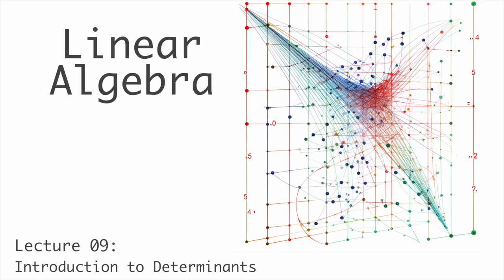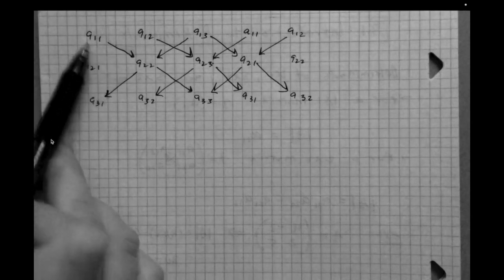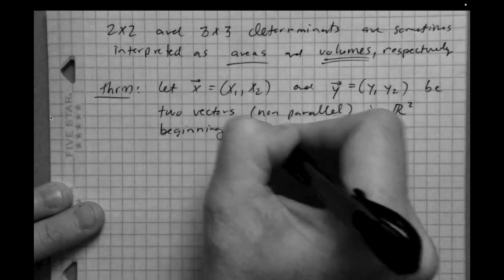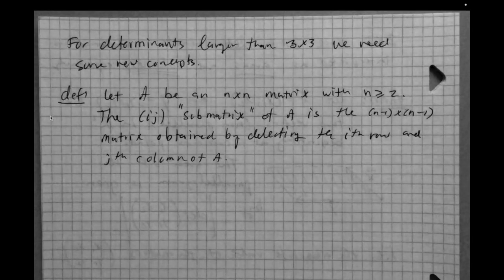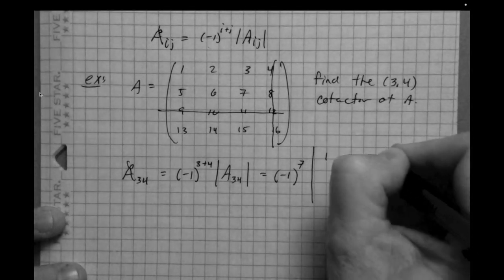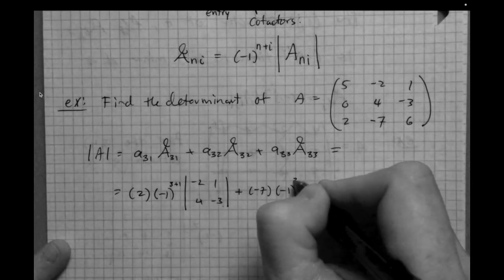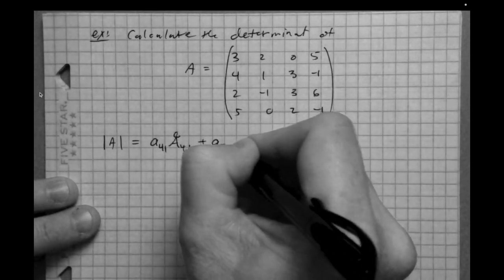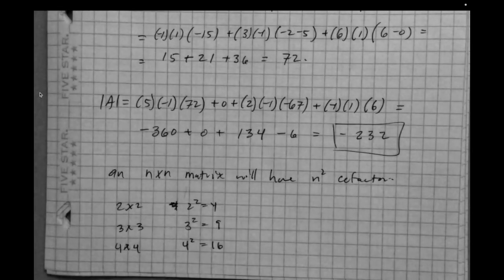Introduction to Determinants - Linear Algebra - Lecture 9 (of 23)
This particular lecture introduces the determinant of a matrix.